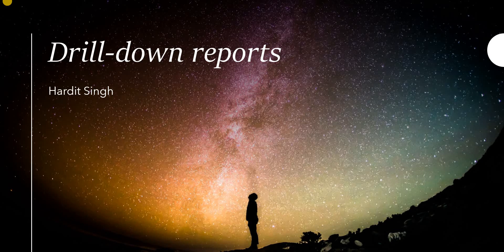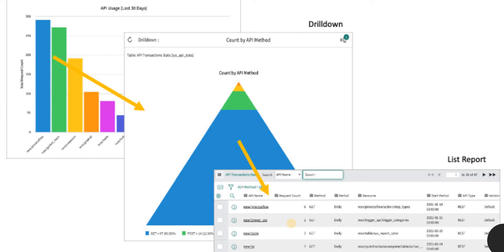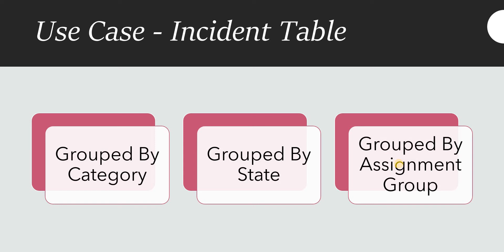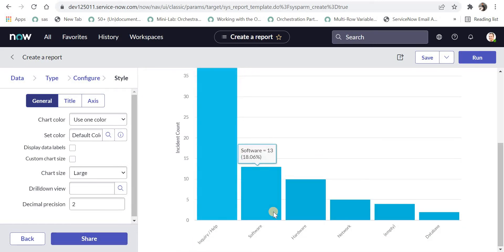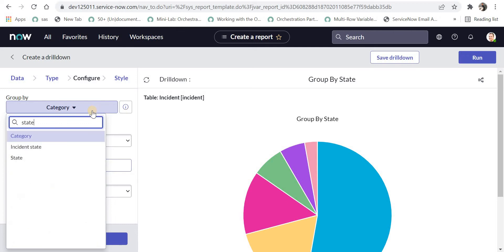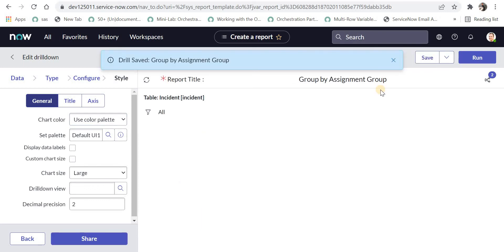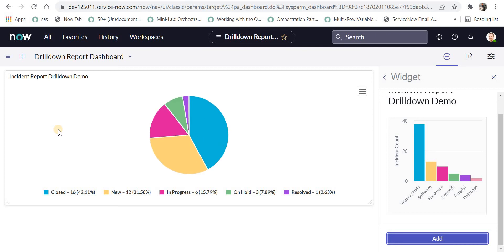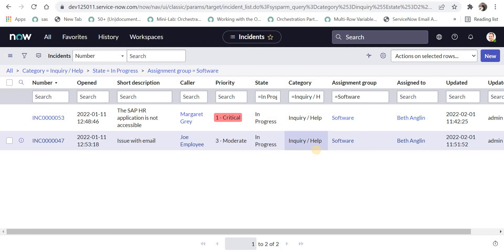How to create Drilldown Reports in ServiceNow | Advanced Reporting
In this video, we have discussed what are Drill down reports, why they are used and how can we create them. We have taken an example on the Incident table where we are drilling down the report.

00:00 - What is a drilldown report?
01:25 - Use Case to be built
02:38 - Demo to create Drilldowns